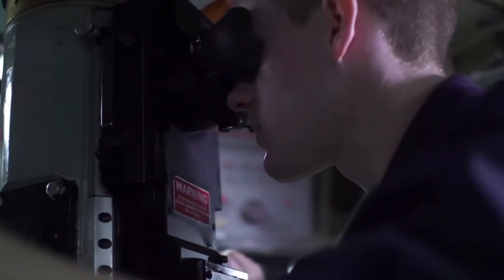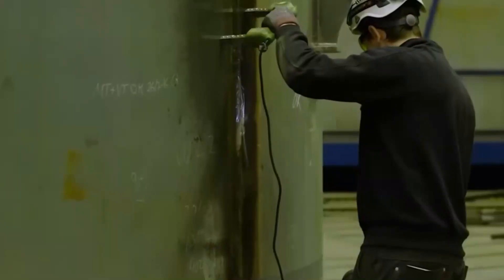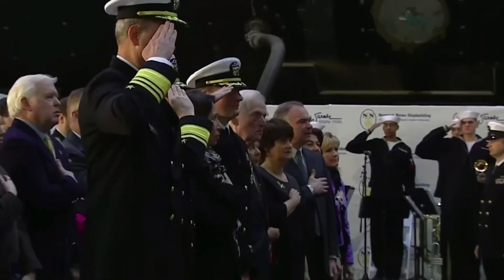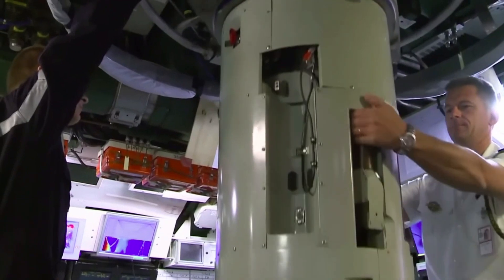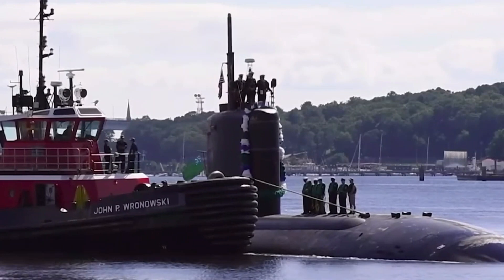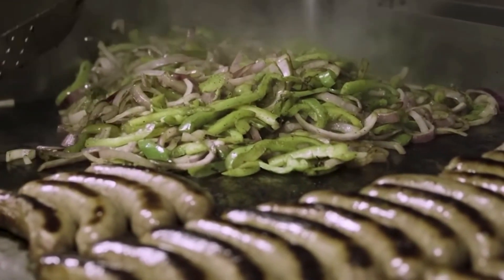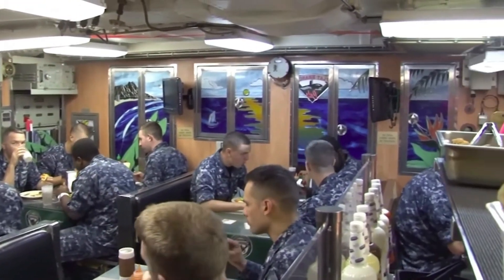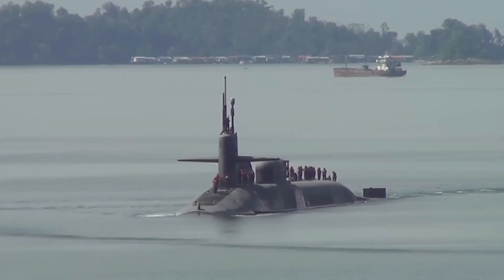HOW A 4 BILLION DOLLLAR U.S SUBMARINE BUILT & OPERATES